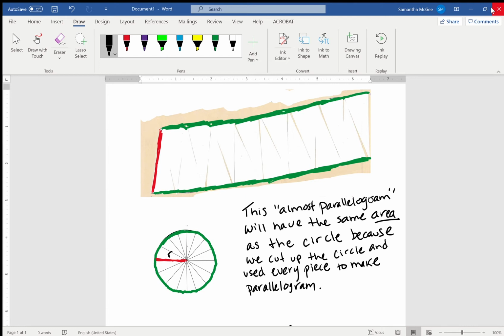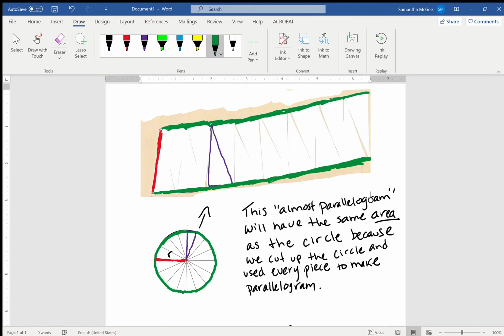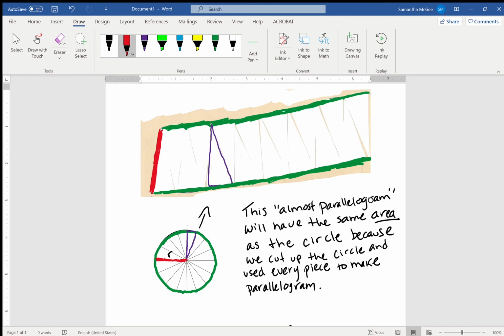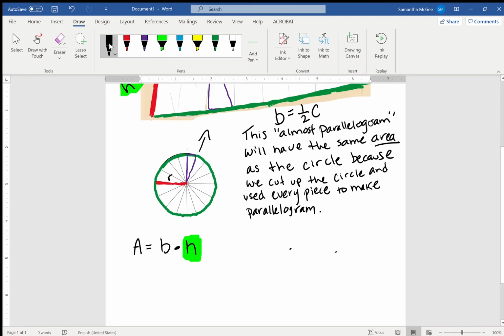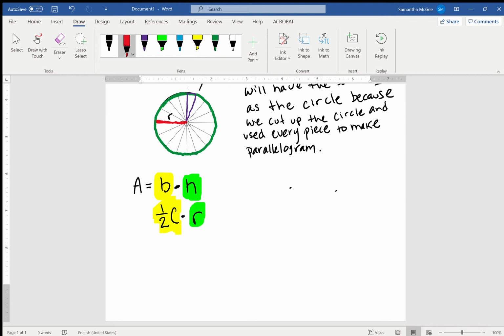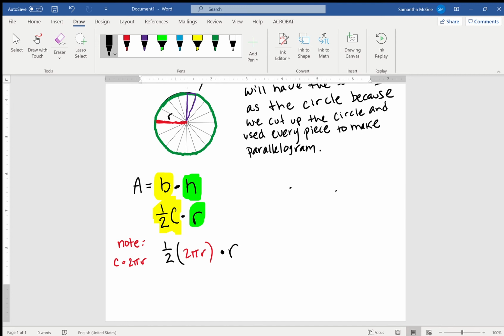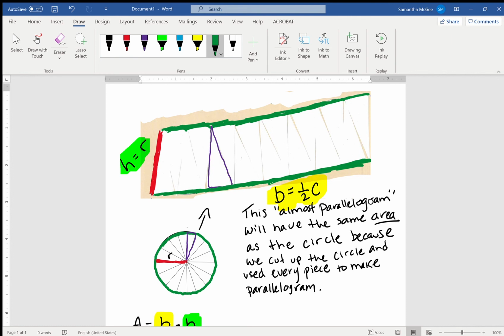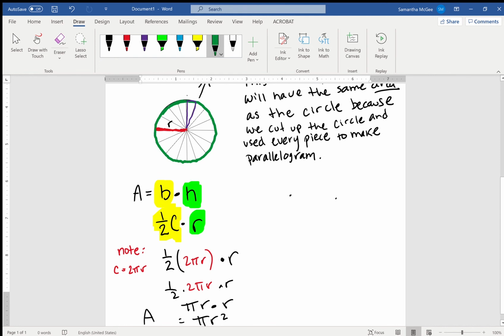Relating the Radius with the Area of a Circle (Act. 13.8A Part 3)